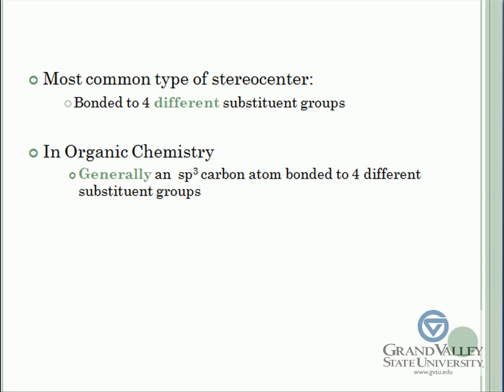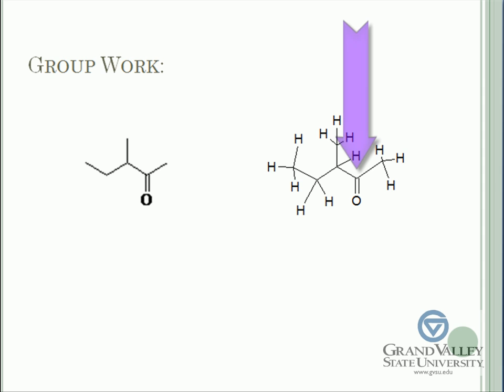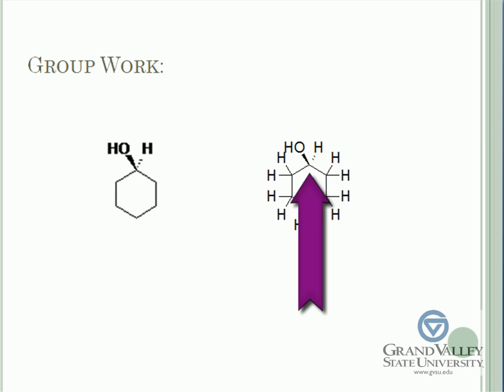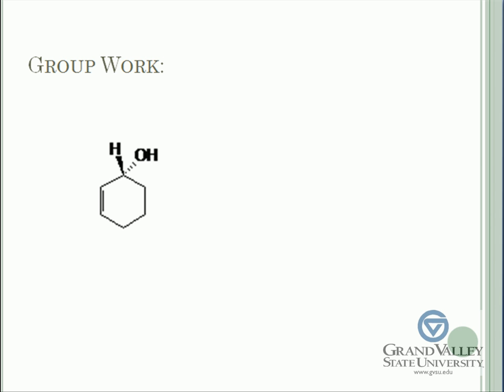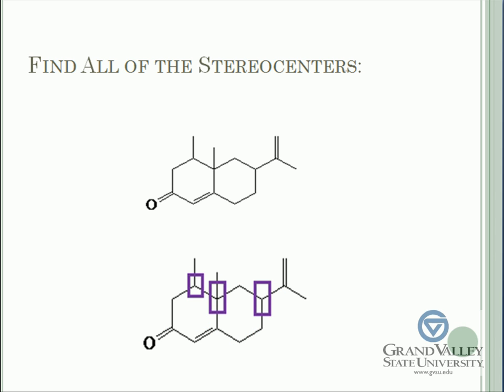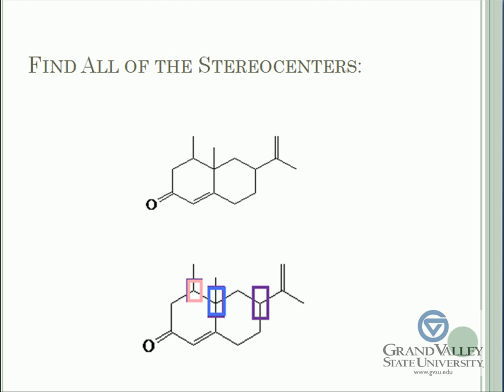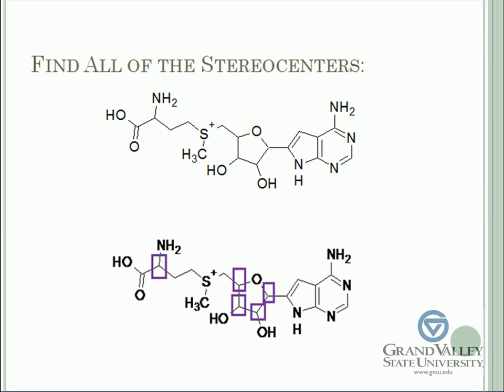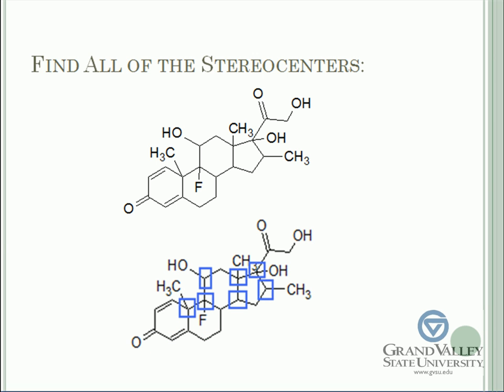Identifying Stereocenters (chiral centers)